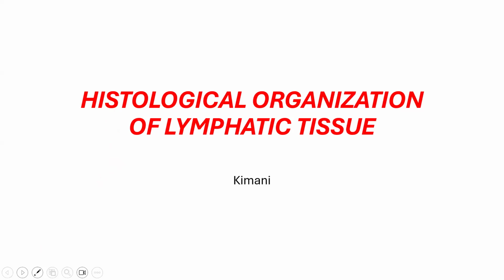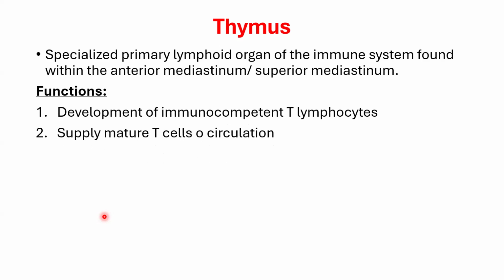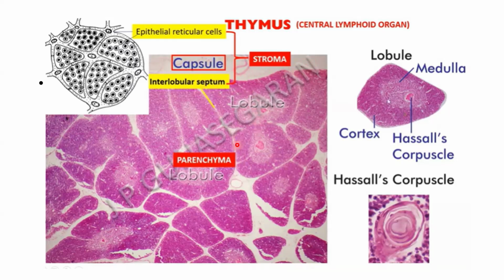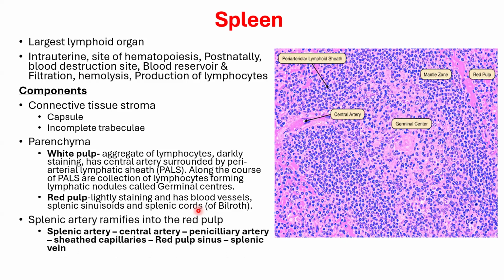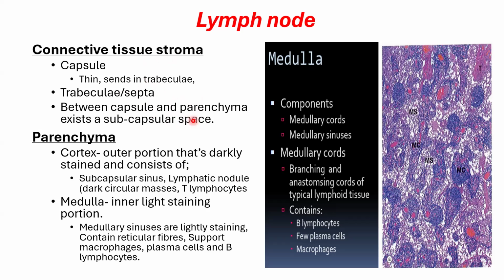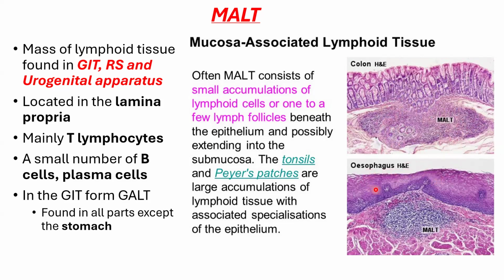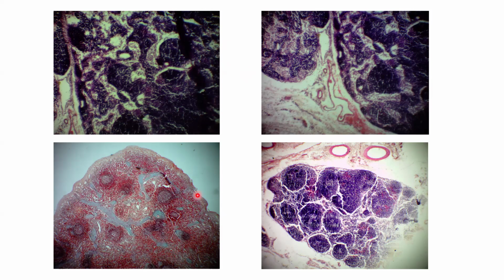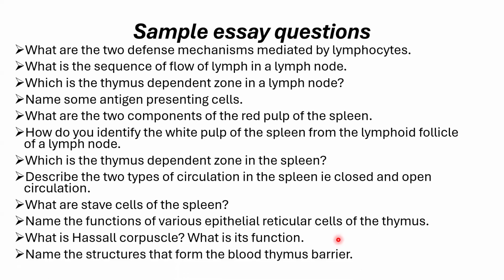LYMPHATIC SYSTEM HISTOLOGY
The lymphatic system is a vital part of our immune and circulatory systems. It helps fight infections, removes waste, and maintains fluid balance in the body.

🔹 Functions:
✅ Filters harmful substances through lymph nodes
✅ Transports excess fluid back to the bloodstream
✅ Absorbs fats from the digestive system
✅ Supports immune defense

🔹 Main Components
🔸 Lymph nodes
🔸 Lymphatic vessels
🔸 Spleen
🔸 Thymus
🔸 Tonsils